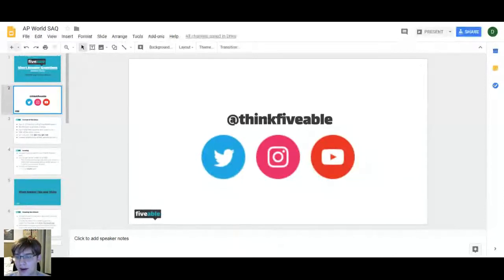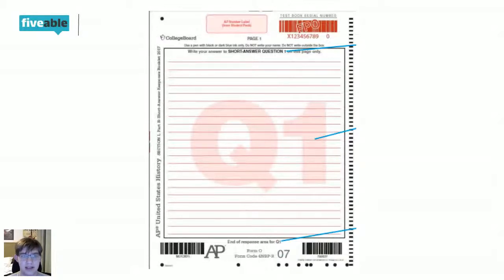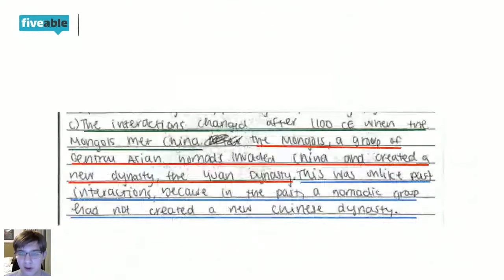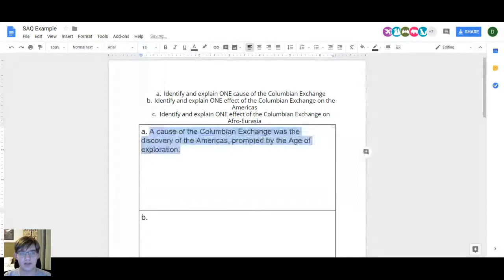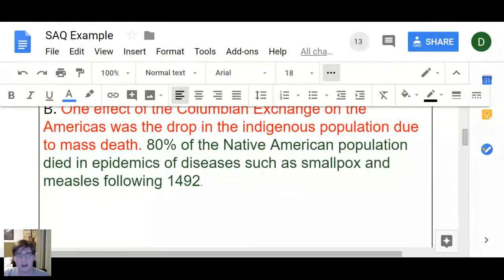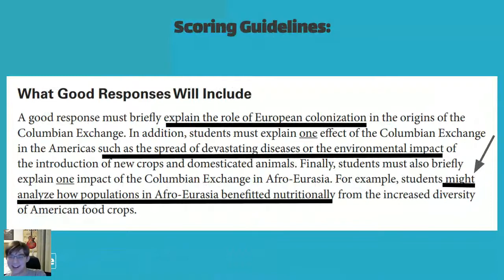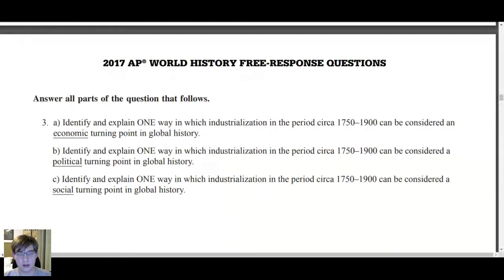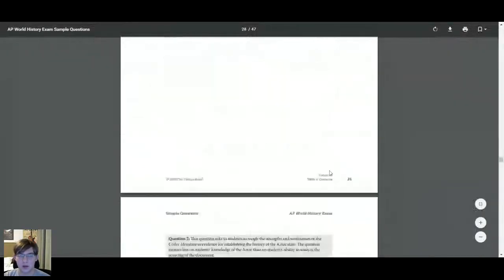AP World History - Q&A: SAQ Strategies & Practice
Learn how to write strong SAQs for AP World History in this live AMA session. Get strategies for short answer responses, review key concepts across all periods, and understand what graders look for on the AP exam.

This session helps you tackle common SAQ challenges and improve your writing skills. We'll walk through real exam examples, discuss the ACE method, and answer your questions about handling different historical periods and topics.

⏱️ TIMESTAMPS:
0:00 SAQ AMA Session
1:33 SAQ Format Overview
3:04 Scoring and Points
4:38 General Tips Tricks
5:39 Choosing Questions
7:45 ACE Method Explained
9:50 Common Mistakes
11:24 SAQ Page Example
12:59 2017 Exam Image
15:02 Part A Analysis
18:40 Part B Analysis
21:14 Part C Analysis
24:51 Group SAQ Setup
29:03 Columbian Exchange Cause
38:24 Effect on Americas
45:33 Effect on Afro-Eurasia
50:15 Scoring Guidelines
53:21 Answering Questions
1:00:01 Period 5 Example
1:13:59 Study Tips Q&A
1:20:11 Exam Preparation Advice
1:25:25 Final Thoughts

📚 What You'll Learn:
• How to structure effective SAQ responses using the ACE method
• Common mistakes to avoid on AP World SAQs
• Strategies for analyzing documents and images
• Tips for choosing which questions to answer
• How to use evidence and connect explanations